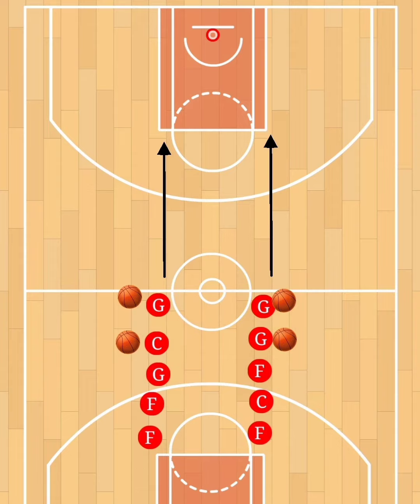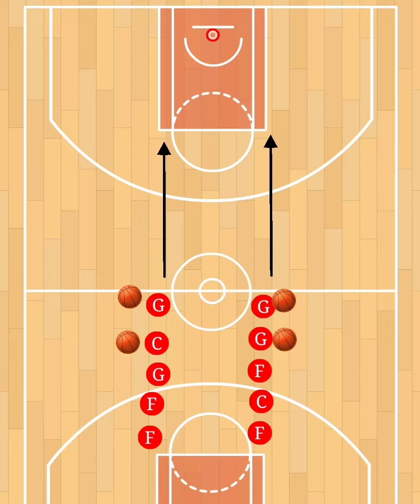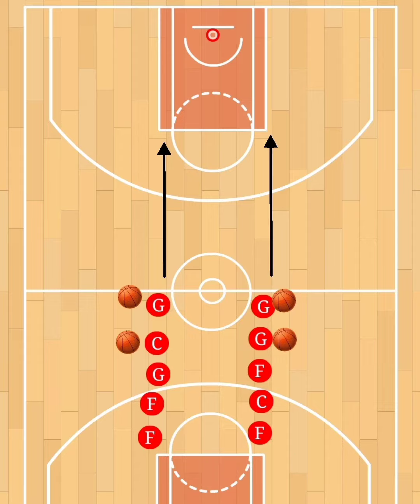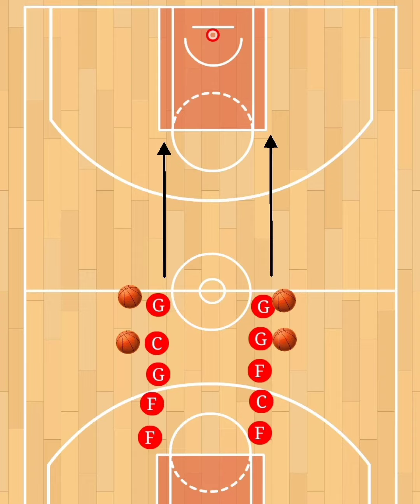MID RANGE SHOT OFF DRIBBLE DRILL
1)  On coaches signal thefirst 2 players in line will speed dribble to the elbow.

2)  They will pull up and shoot grab their rebounds then take the ball back and get in the other line.